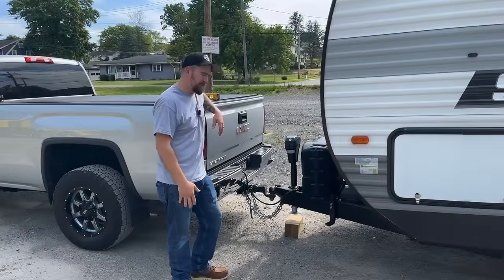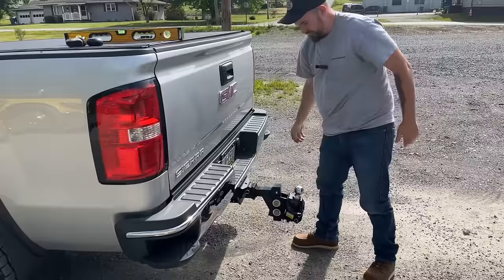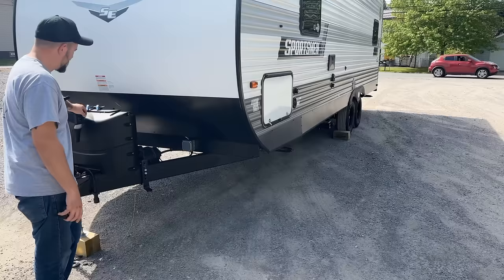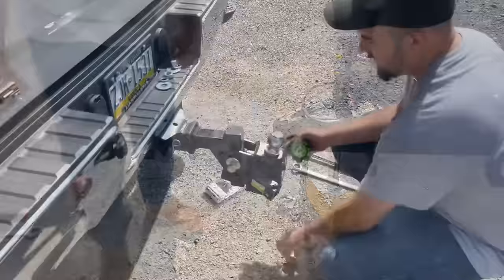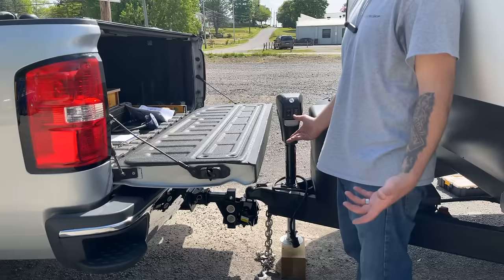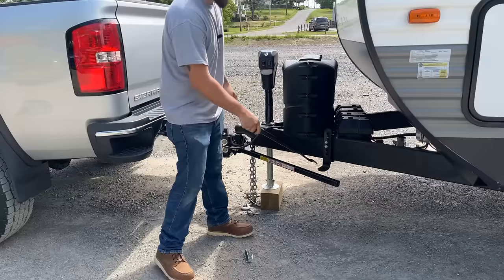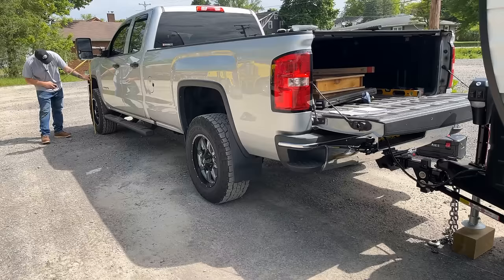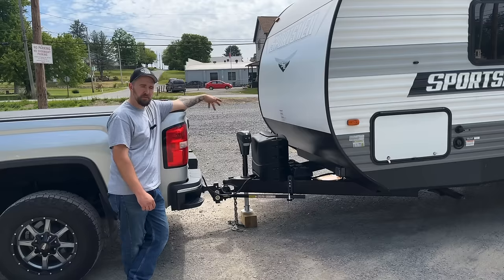Equalizer, weight distribution hitch setup!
I hope this video helps you out. This process can be intimidating at the start. There are a lot of heavy parts and a lot of calculations, but if you take you time, it's not all that bad. Just like anything else in life, do it one step at a time and be patient, it will work out just fine. Check out the links below to all
the stuff I used in this video to complete this project!

Equalizer 10K load leveling hitch...

Sway bar bracket jacket pads...

Lippert electric tongue jack...

25' tape measure...

1 1/8" combo wrench...

1 1/8" .50" drive socket...

1/2" drive ratchet...

3/4" drive torque wrench (100-600 lbs ft)...

1 1/8' .750" drive socket...

TEKTON 3/8 Inch Drive 12-Point Socket and Ratchet Set...